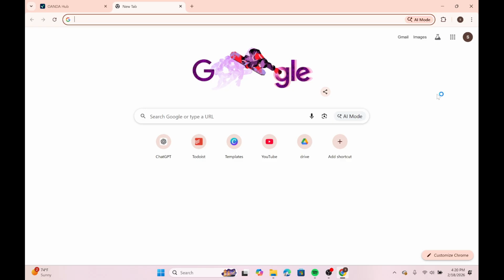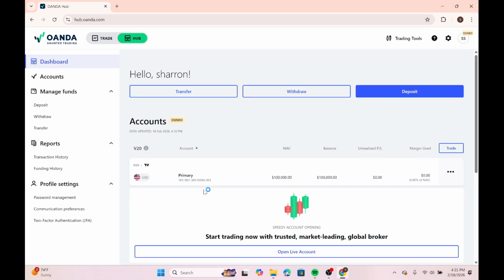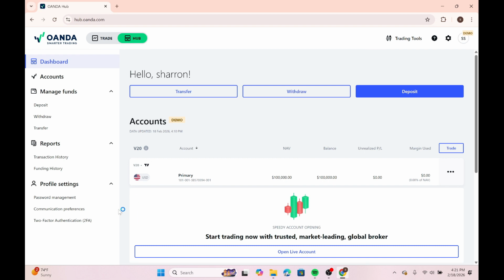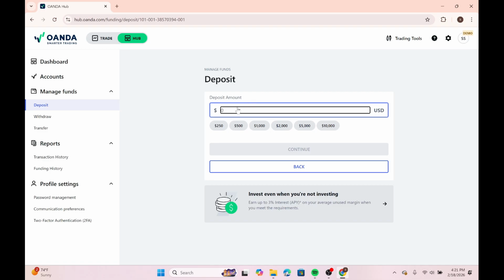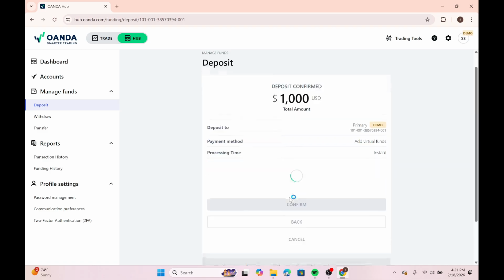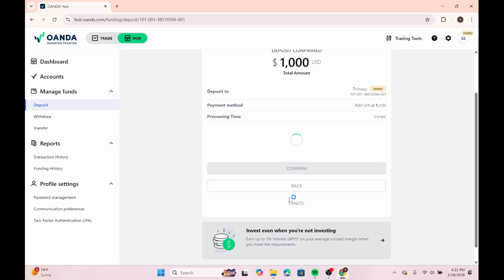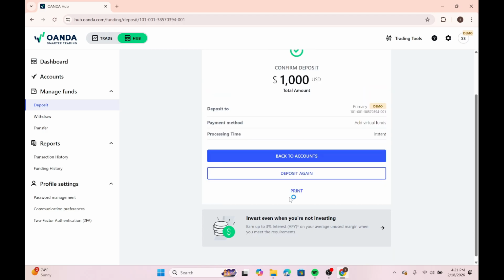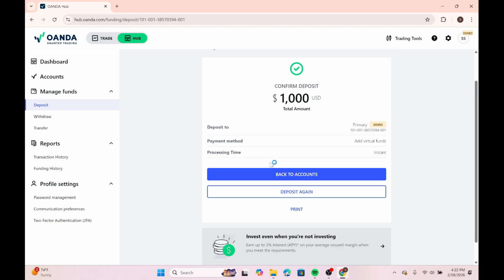How to Deposit Fund on Oanda Safely 2026?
Funding your OANDA account? This video shows you how to deposit money safely and securely using trusted payment methods.

From bank transfers and cards to e-wallets — I'll cover the safest options and what to watch out for.

By the end of this tutorial, you'll know exactly how to add funds to your OANDA account without risk.